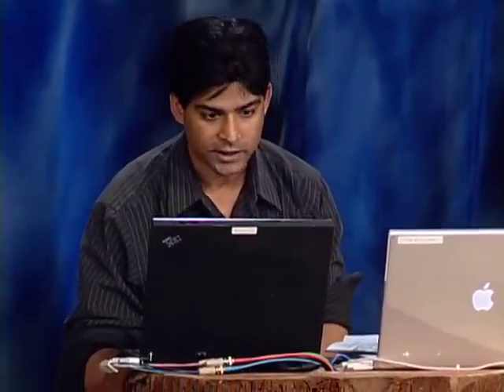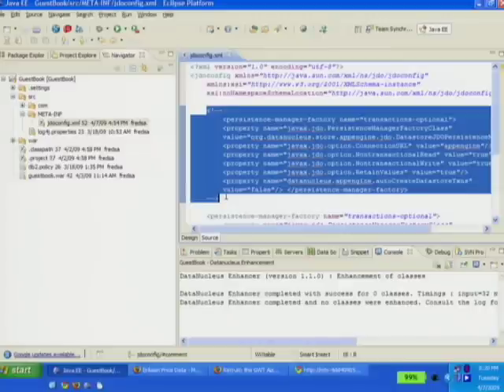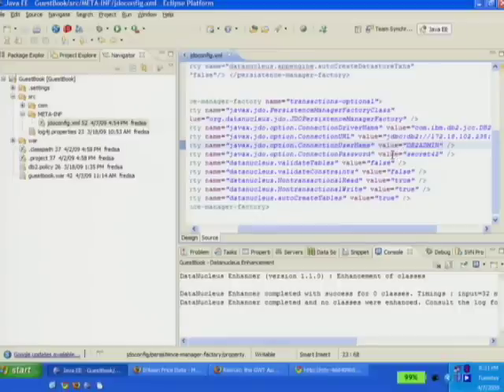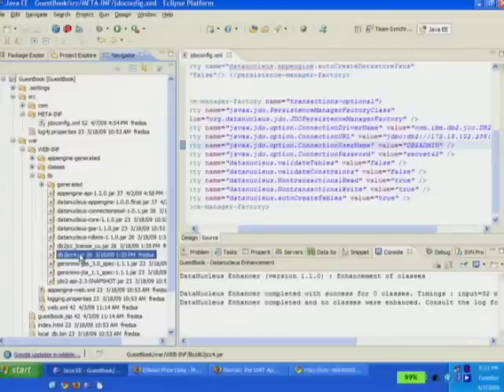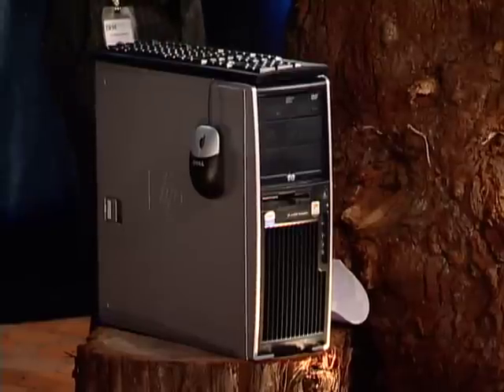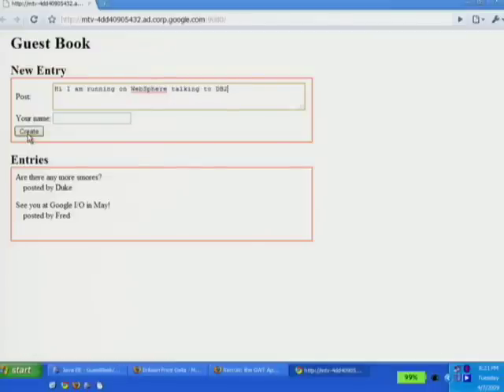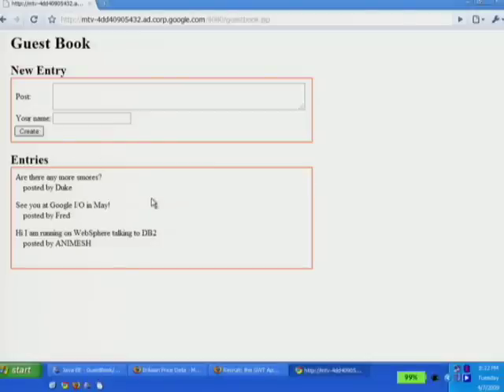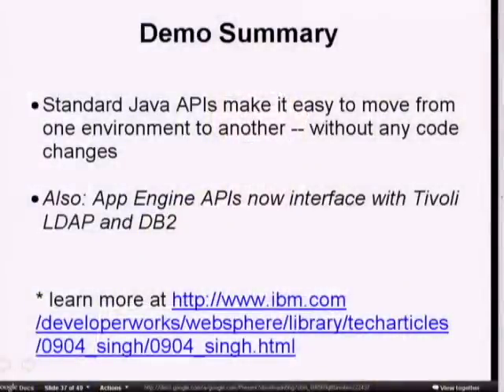Campfire One: App Engine's 1st Birthday (pt. 6)